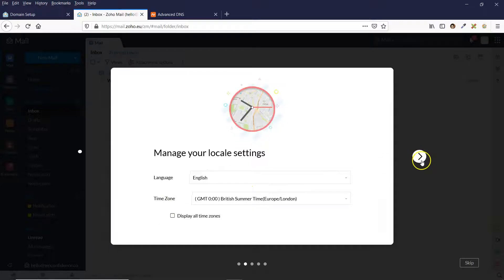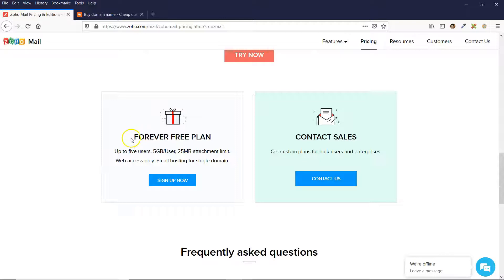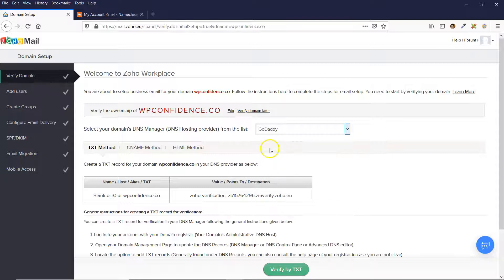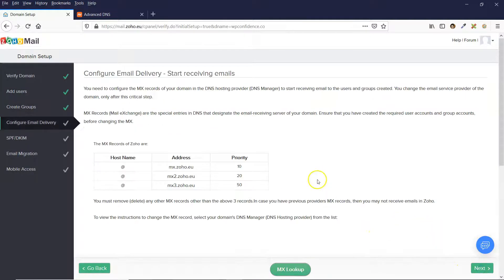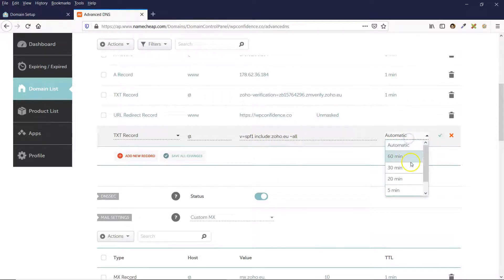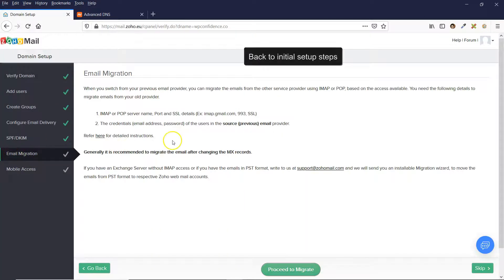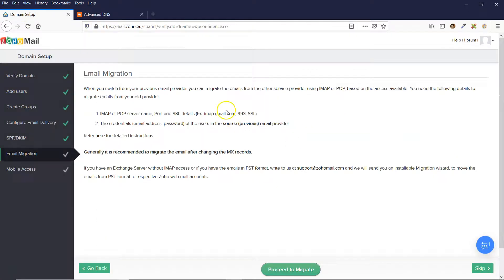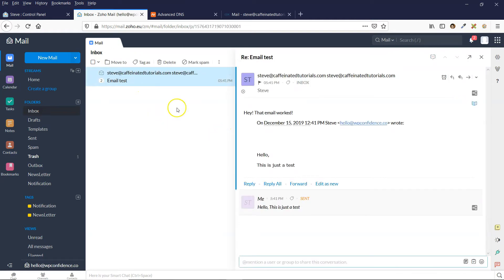How to Create a Business Email Address with Your Domain Name Using Zoho Mail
This will give you a mailbox with Zoho so you can send and receive emails from the Zoho webmail client and mobile apps available on Android and Apple devices.

In the tutorial, I'm using NameCheap but the process is very similar to other domain name registrars.

Zoho Mail is a good option for your business if you're using a hosting service like cloudways or you would like to use something more powerful than what cPanel hosting offers you.